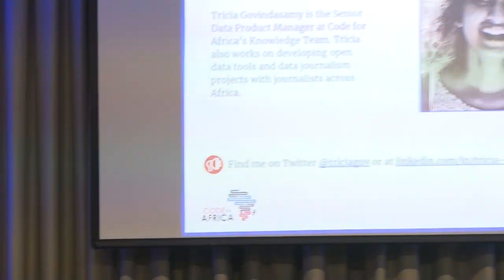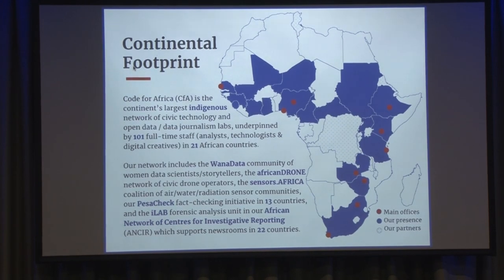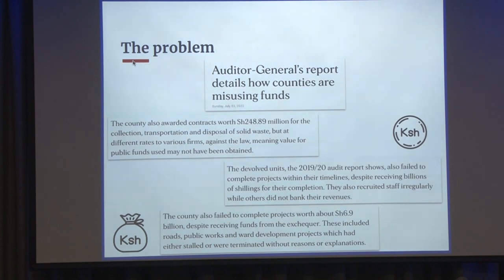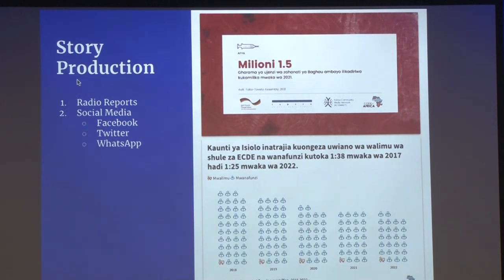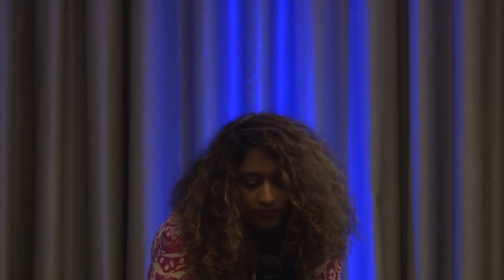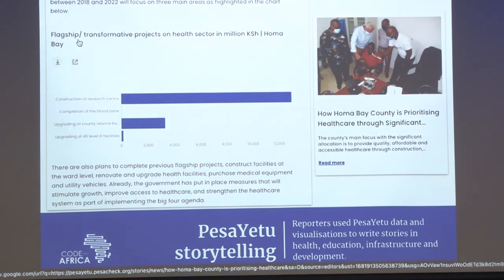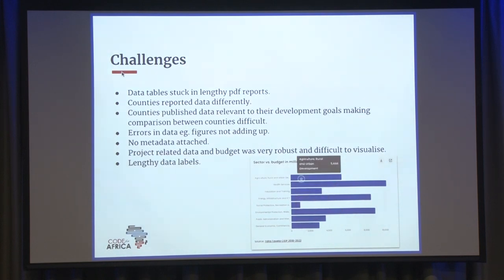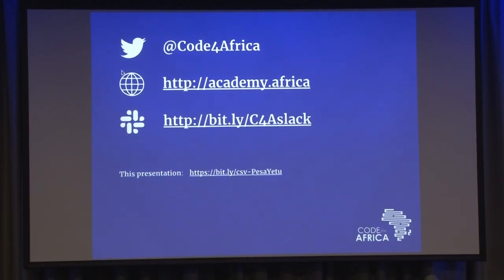Building Digital Democracy Solutions in Kenya through Data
Presented by Tricia Govindasamy

In Kenya, it remains difficult for both watchdogs and citizens to understand how financial resources are utilised since it decentralised services from national to county-level governments in 2013. The
Constitution of Kenya (2010) created a decentralised government system where legislative and executive power is shared between the national government and the 47 counties. Managing the country’s resources comes with a greater need for accountability but, like many other African
countries, county government data is often inaccessible. Code for Africa built a tool that holds the government accountable by liberating data, called PesaYetu. PesaYetu is a kiSwahili word that translates to “Our Money”. PesaYetu is an interactive website designed to easily identify and track promises made by county government officials and visualise
budget data. PesaYetu was built to help spur the adoption of data-driven digital journalism tools and techniques, and in order to improve local evidence-driven analysis and multimedia reporting on
development issues. The PesaYetu data portal is being built on CfA’s proven HURUmap technology, which is already used
in newsrooms in five countries and that incorporates detailed census/demographic data to “put the people into the numbers'' so that journalists can more easily inject evidence-based data into their
stories. With PesaYetu, you can explore, interpret and report on data-driven stories affecting local communities. Using data from PesaYetu, journalists will empower their communities to engage with
their leaders on issues concerning policy and governance at the county level which in turn will create an informed and participatory citizenry where no one is left behind in developmental areas that are of
interest to them. Key features on the site include an interactive map showing counties whose data is available, a search box, as well as documents, datasets and data-driven stories published by partners. There is also a rich data function, which is a space to interact with various charts and visualised data, a pin and compare function to select two counties for data comparison, downloadable charts in various formats, a share
function, and a help function for more information.

Construir soluciones de democracia digital en Kenia a través de los datos

En Kenia, sigue siendo difícil tanto para los organismos de control como para los ciudadanos comprender cómo se utilizan los recursos financieros desde que descentralizó los servicios del gobierno nacional a los gobiernos de condado en 2013. La Constitución de Kenia (2010) creó un sistema de gobierno descentralizado en el que el poder legislativo y ejecutivo se reparte entre el gobierno nacional y los 47 condados. La gestión de los recursos conlleva una mayor necesidad de rendición de cuentas pero, como en muchos otros países africanos, los datos del gobierno del condado son a menudo inaccesibles. Code for Africa ha creado una herramienta que obliga al Gobierno a rendir cuentas mediante la liberación de datos, llamada PesaYetu. PesaYetu es una palabra kiSwahili que se traduce como "Nuestro dinero". PesaYetu es un sitio web interactivo diseñado para identificar y rastrear fácilmente las promesas hechas por los funcionarios del gobierno del condado y visualizar datos presupuestarios. PesaYetu se creó para ayudar a impulsar la adopción de herramientas y técnicas de periodismo digital basadas en datos, y para mejorar el análisis local basado en pruebas y la información multimedia sobre cuestiones de desarrollo. El portal de datos PesaYetu se basa en la tecnología HURUmap de CfA, que ya se utiliza en las redacciones de cinco países y que ha demostrado su eficacia en los últimos años. en las redacciones de cinco países y que incorpora datos censales/demográficos detallados para "poner a las para "poner a la gente en los números", de modo que los periodistas puedan inyectar más fácilmente en sus reportajes. Con PesaYetu, puedes explorar, interpretar e informar sobre historias basadas en datos que afectan a las comunidades locales. Utilizando los datos de PesaYetu, los periodistas capacitarán a sus comunidades para que se comprometan con sus líderes en cuestiones relativas a la política y la gobernanza a nivel de condado, lo que a su vez creará una ciudadanía informada y participativa en la que nadie se quede atrás en las áreas de desarrollo que sean de su interés. Entre las principales características del sitio se incluyen un mapa interactivo que muestra los condados cuyos datos están disponibles, un cuadro de búsqueda, así como documentos, datos y otros recursos. así como documentos, conjuntos de datos e historias basadas en datos publicadas por los socios.